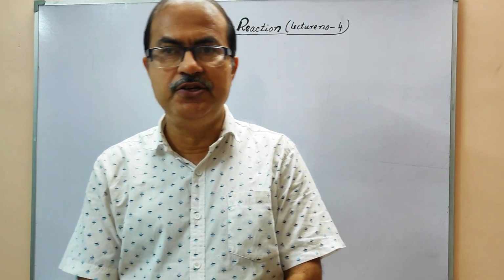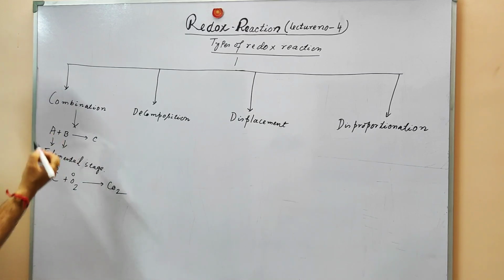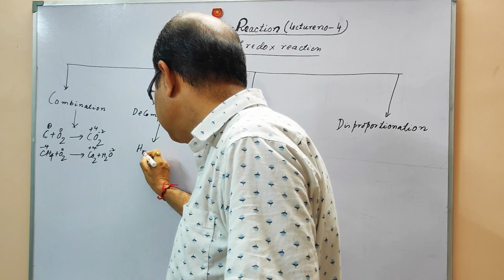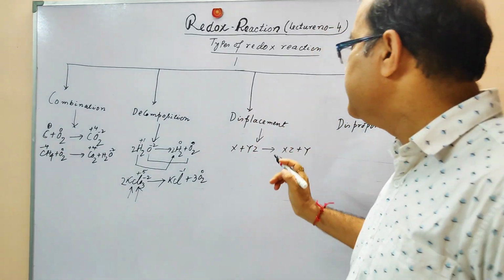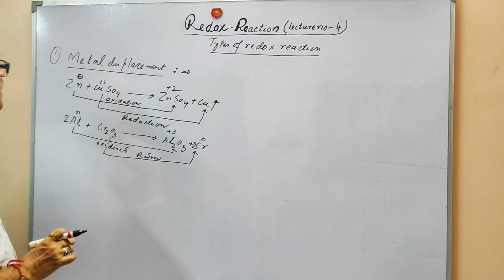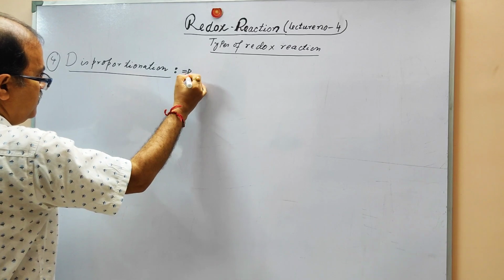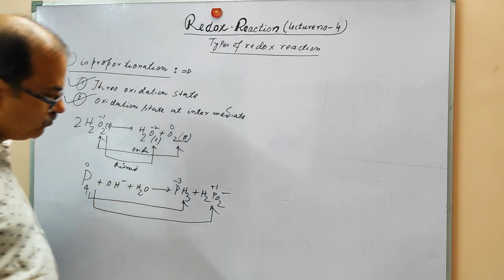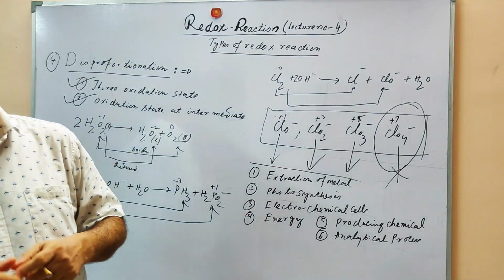Type of Redox Reactions/Redox Reaction/ Class 11/ Chemistry/ NEET/JEE Lecture no-5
In this lecture we had discussed about the different Types of redox Reaction.